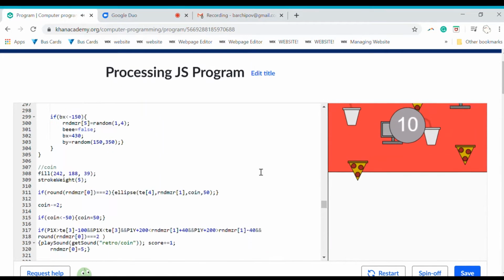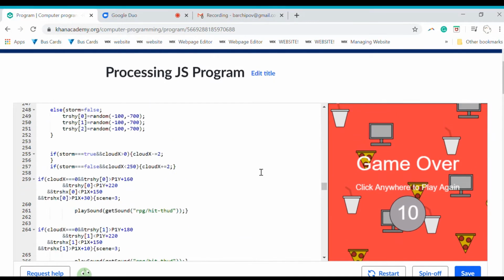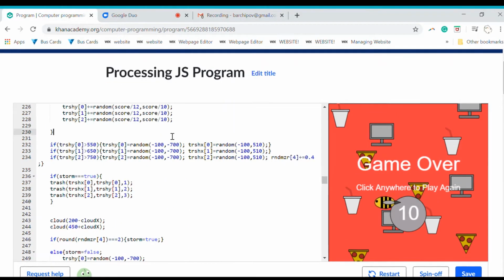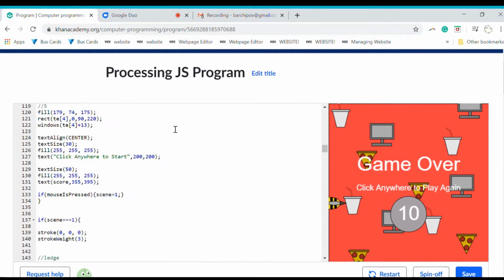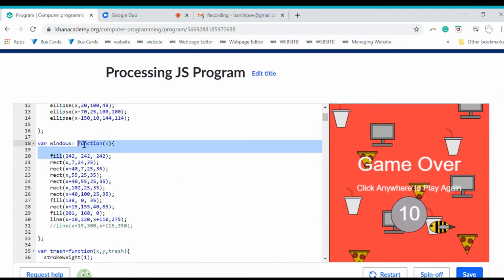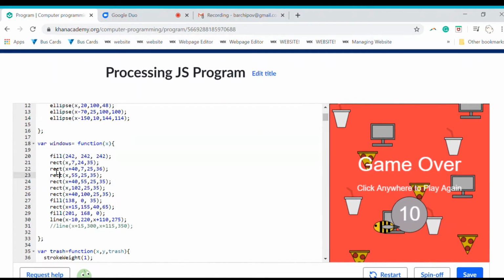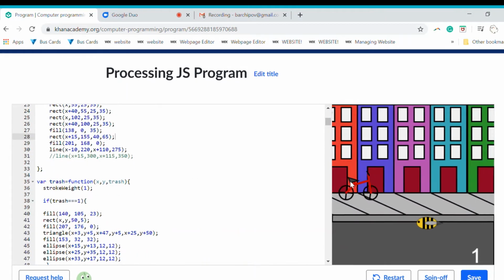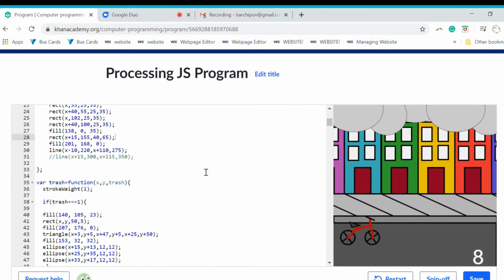Boris Showcase Video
so sorry about this not being included! here it is :)